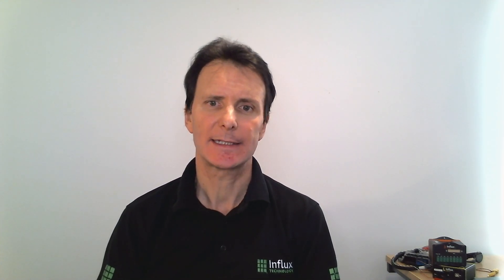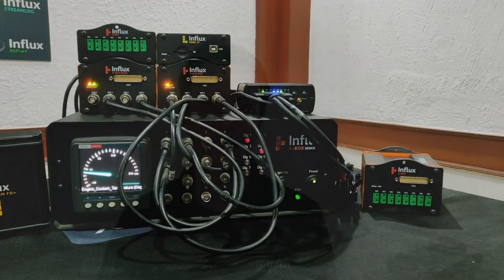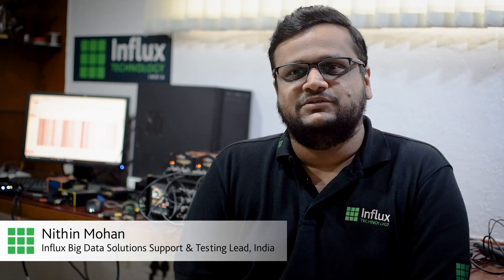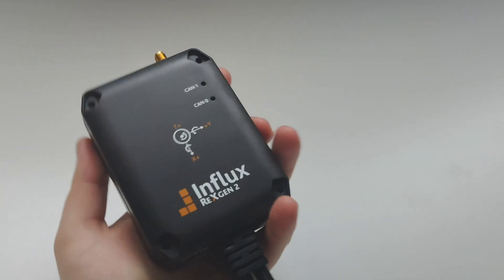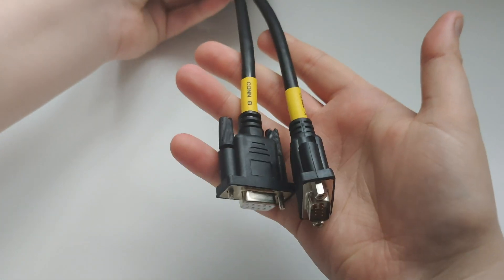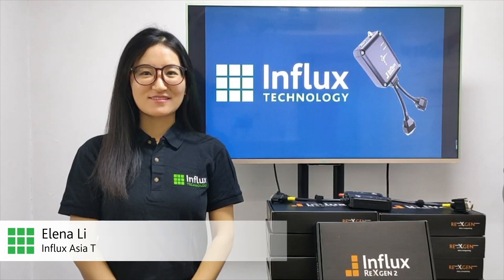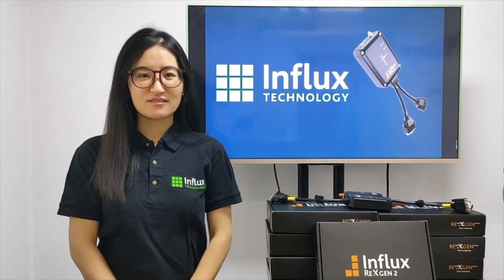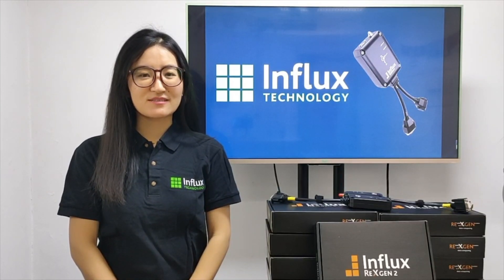ReXGen │Next Generation Data Computing is Here - Official Launch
This is the official launch of our latest data computing solution: ReXgen.

You can also visit our 'contact' page on this site for information on how to get in touch with one of our global offices.